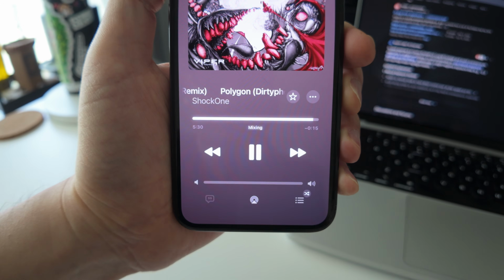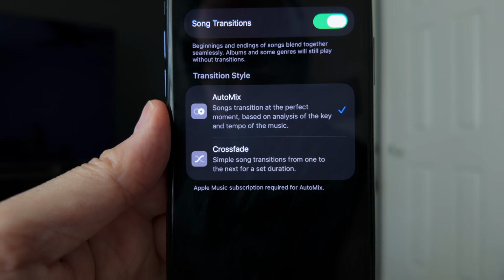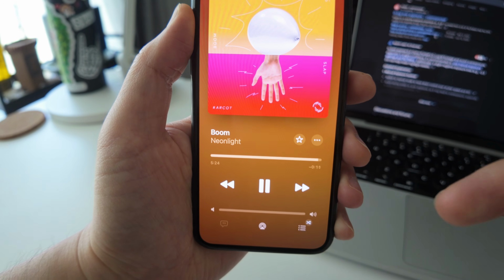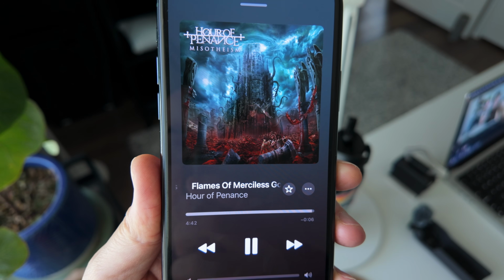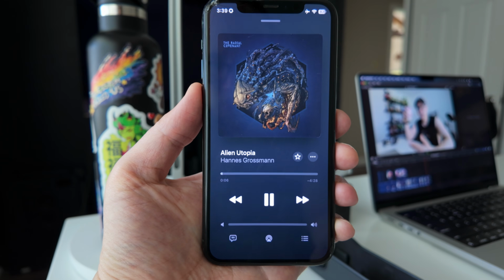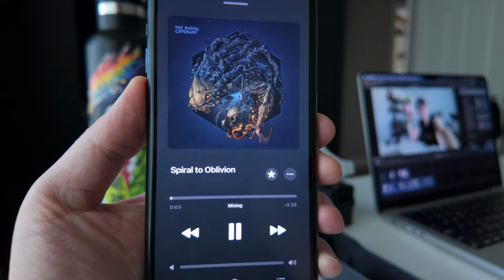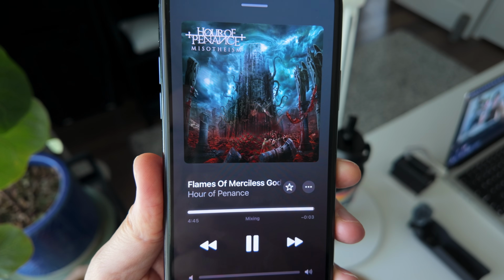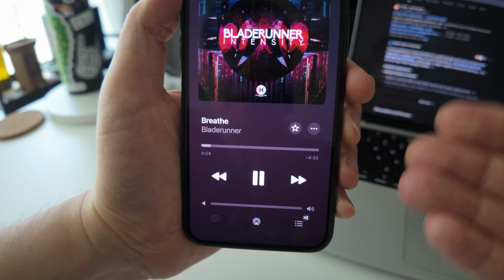Apple Music AutoMix in iOS 26 is (kinda) magical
Watch out Spotify - there's a new AI DJ in town. 🫨

Shot on:
DJI Osmo Pocket 3

0:00 what is AutoMix?
0:28 how to enable & disable AutoMix
1:09 how AutoMix works
2:43 flaws & limitations
4:09 a DJ in your pocket

applemusic ios26 ios26features ios25beta benaqua developer beta wwdc wwdc25 2025 song transitions drum and bass dnb death metal hour of penance shockone electronic edm music dj vs Spotify pandora Napster non-binary queer gay ahaha tech technology ai artificial intelligence liquid glass iPad Mac watch viral new feature best iPhone 11 Pro heliot emil AirPods Pro leather case ssense avant garde lol